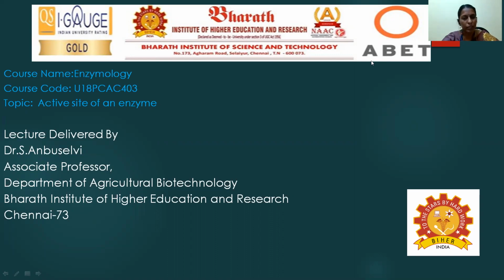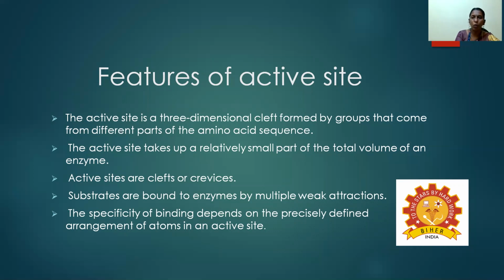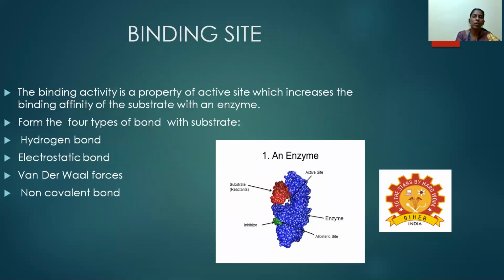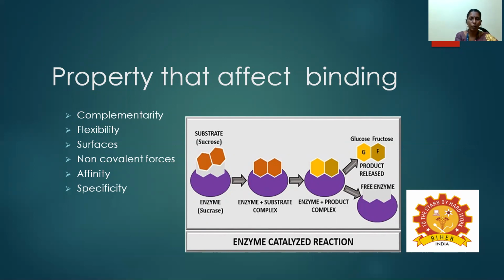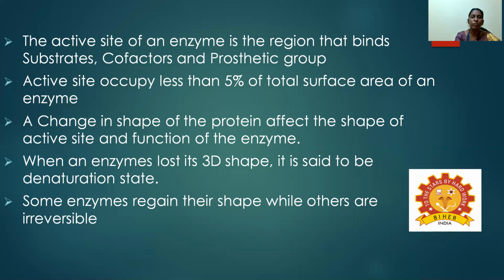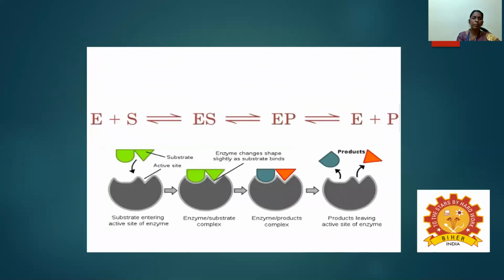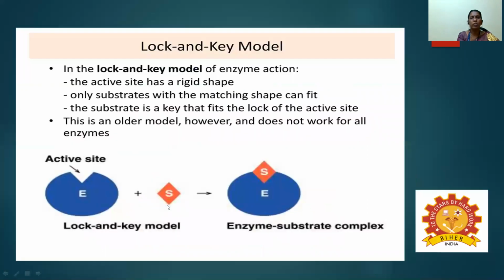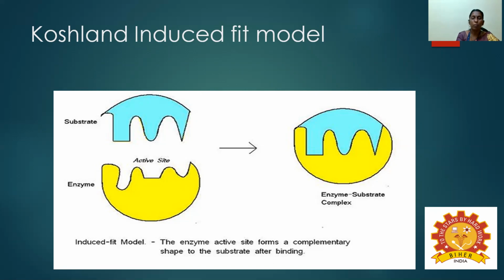U18PCAC403 - V1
Enzymology. Dr.S. Anbuselvi, Associate Professor/ABT, BIHER.